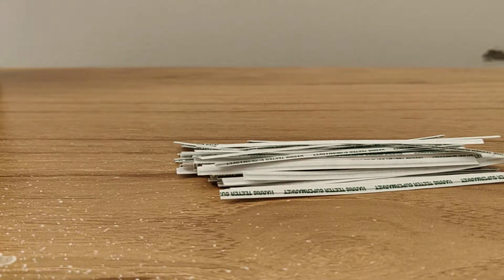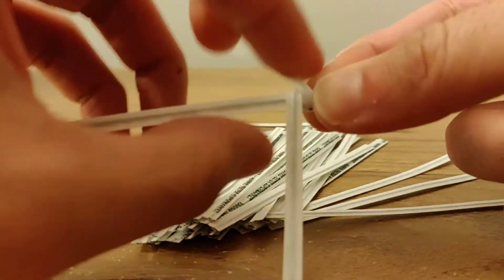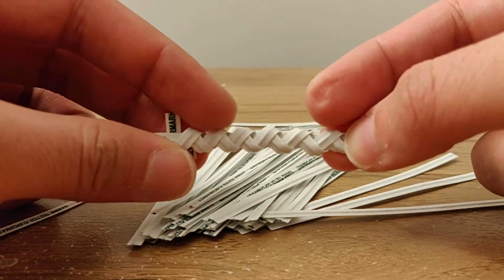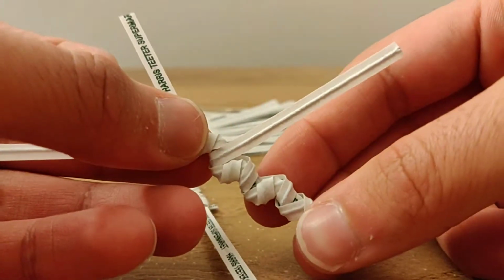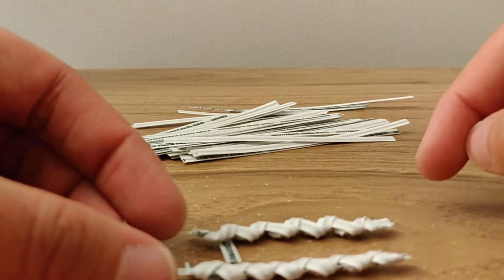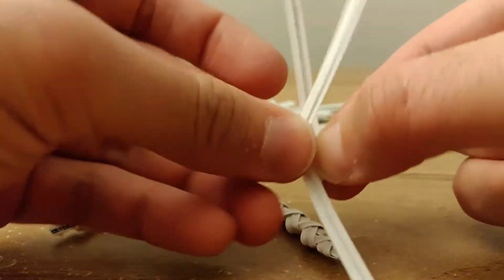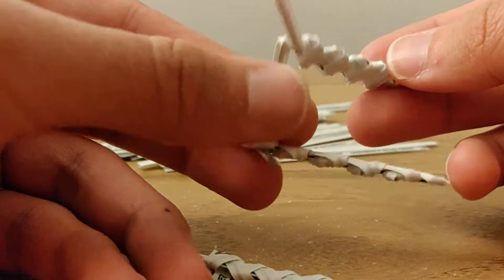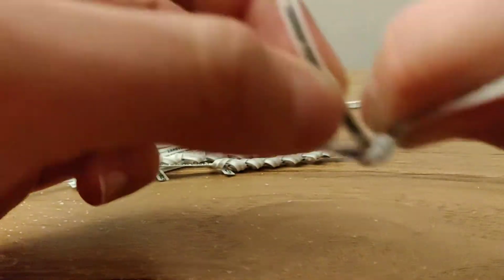Twist Tie Art Episode 2 "Knots"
Hello everyone I'm just adding some more knots to the list of twist tie ideas for now. I hope you enjoy this video.